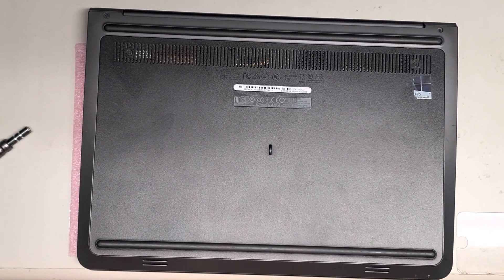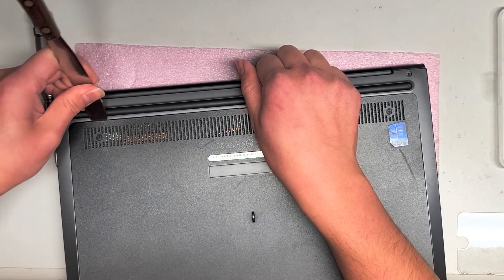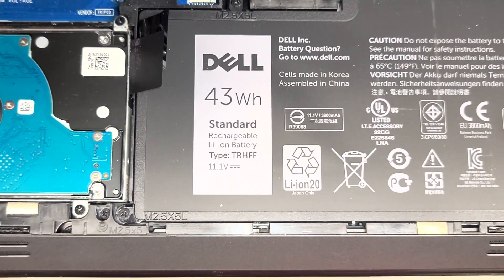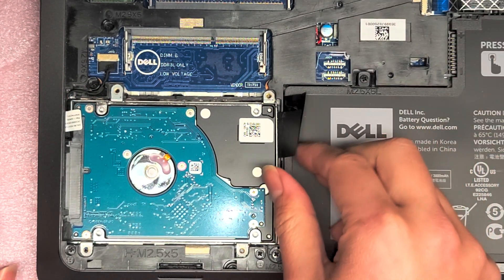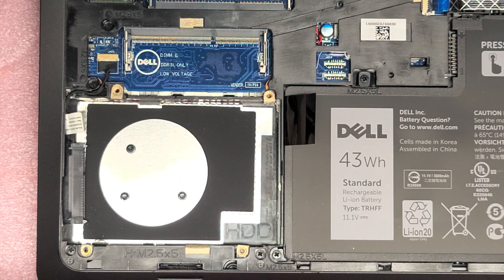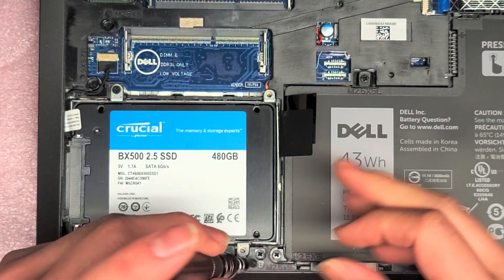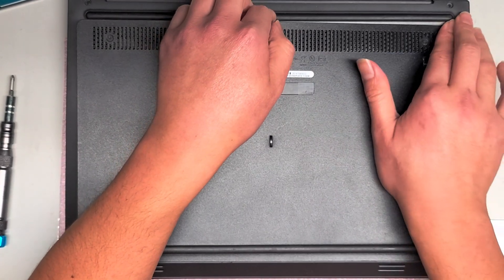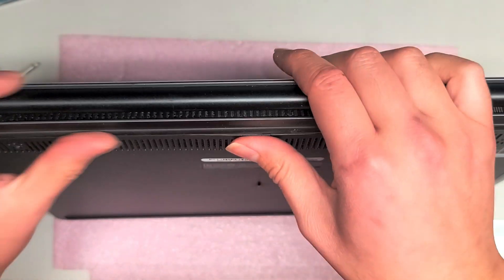DELL Latitude 3450 Disassembly RAM SSD Hard Drive Upgrade Repair